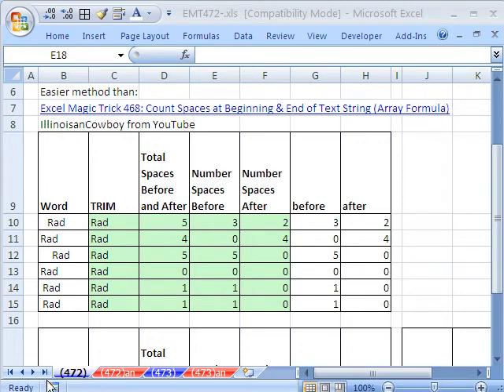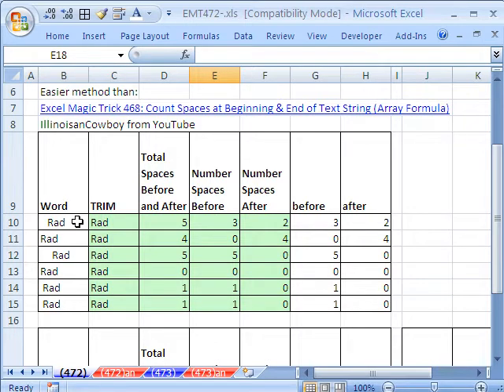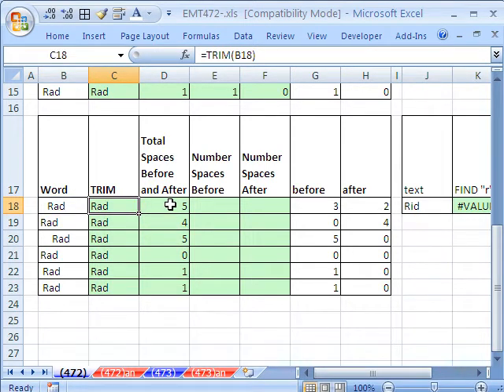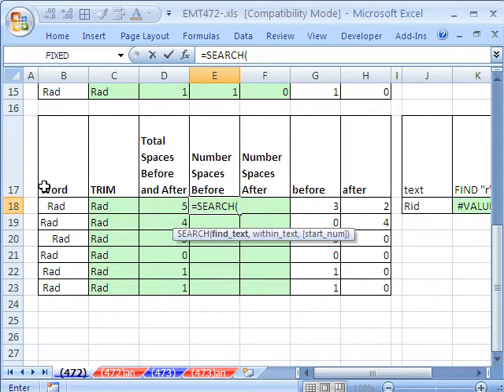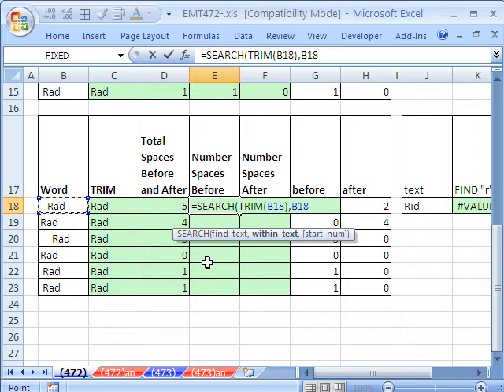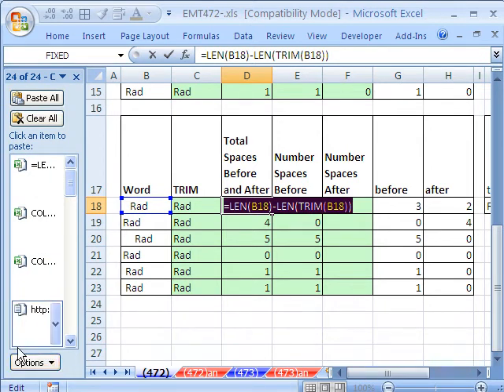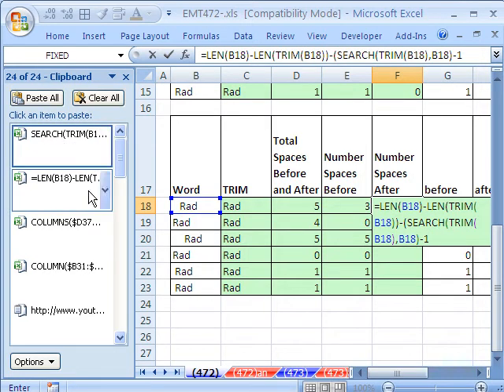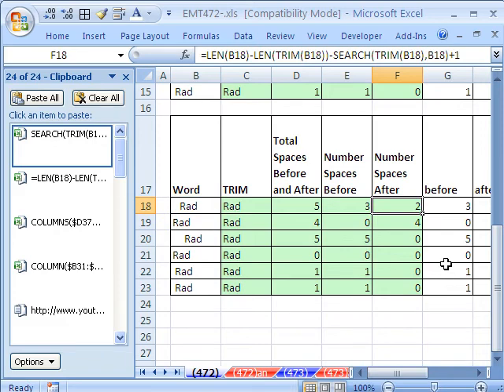Excel Magic Trick 472: Count Spaces at Beginning & End of Text String Simple Formula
Learn a better formula than the previous formula seen in: Excel Magic Trick 468: Count Spaces at Beginning & End of Text String (Array Formula). IllinoisanCowboy from YouTube provides this trick. See the functions: LEN, TRIM, SEARCH